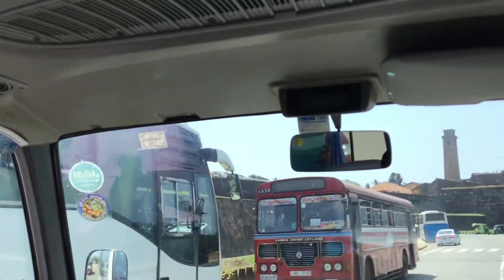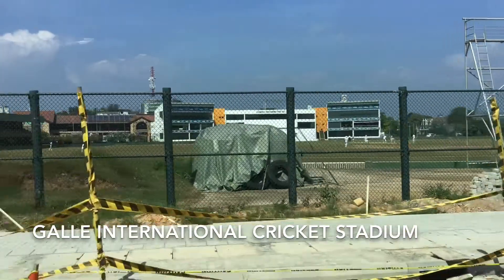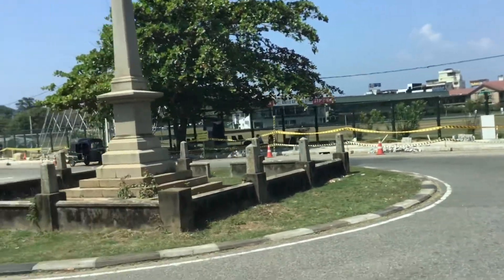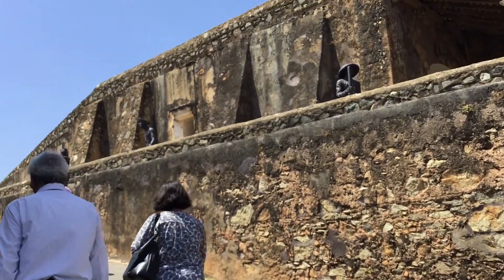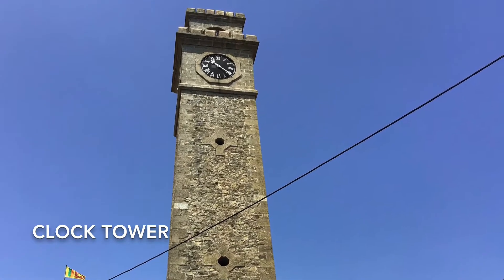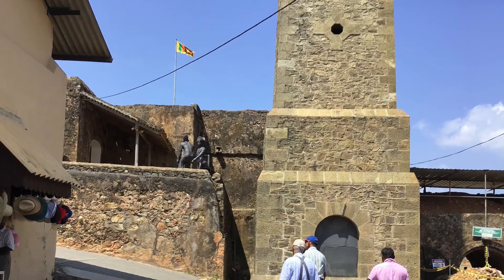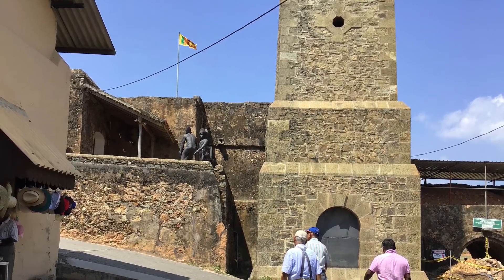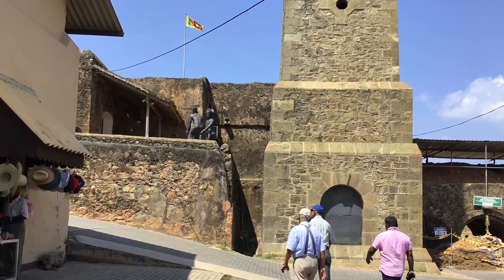Historical Galle Fort, Sri Lanka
Galle Fort  in the Bay of Galle on the southwest coast of Sri Lanka, was built first in 1588 by the Portuguese, then extensively fortified by the Dutch during the 17th century from 1649 onwards. It is a historical, archaeological and architectural heritage monument, which even after more than 432 years maintains a polished appearance, due to extensive reconstruction work done by Archaeological Department of Sri Lanka.